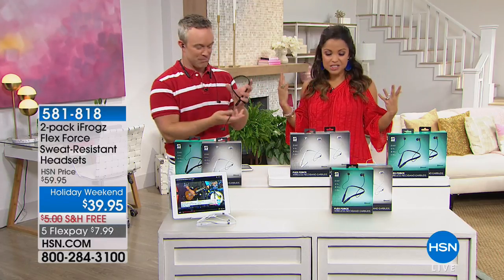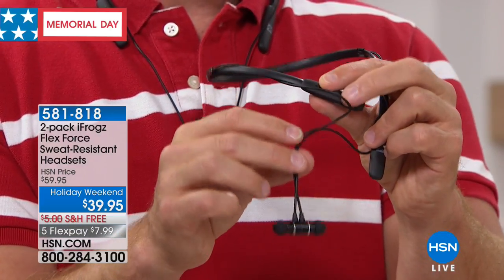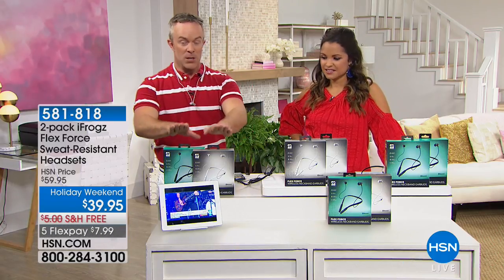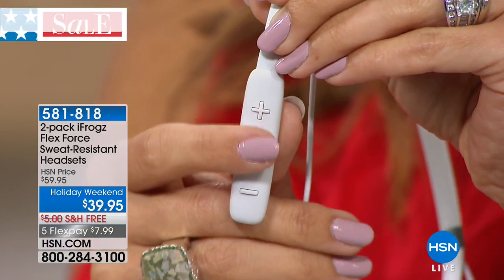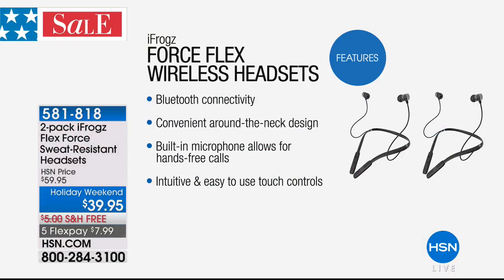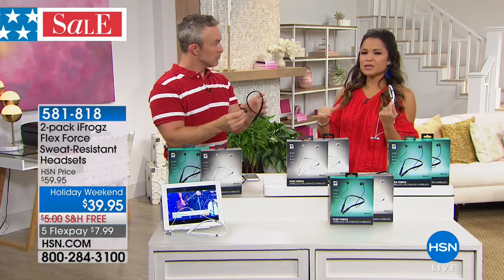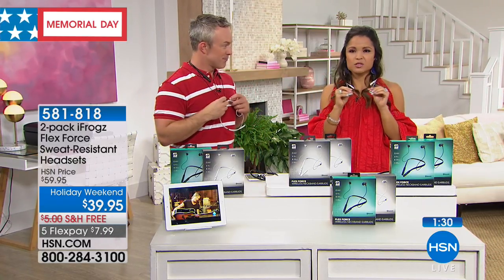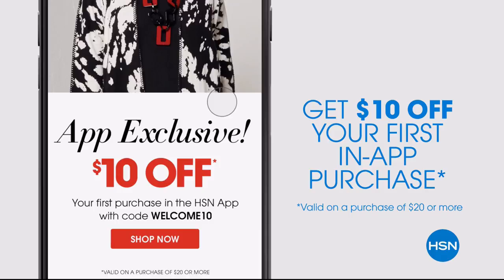2pack iFrogz Flex Force Wireless SweatResistant Headsets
2pack iFrogz Flex Force Wireless SweatResistant Headsets
Convenience and style  sounds like the perfect solution for your music. These streamlined headsets feature Bluetooth, accessible builtin...